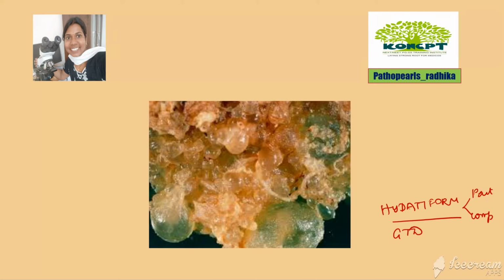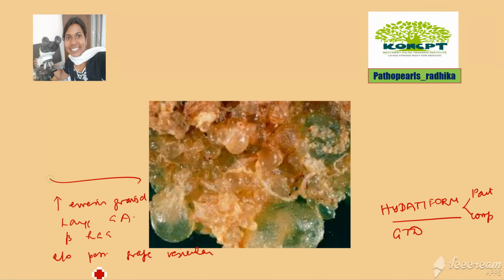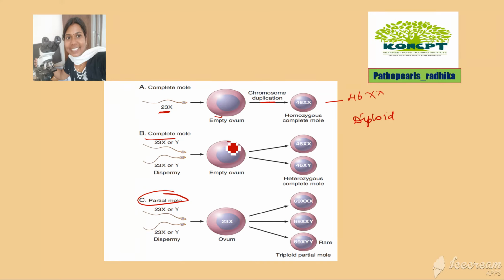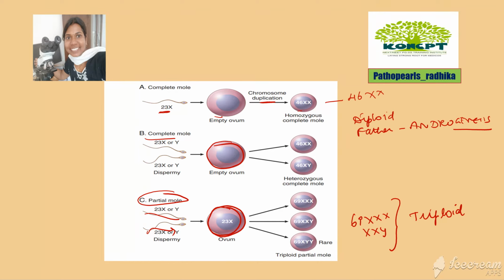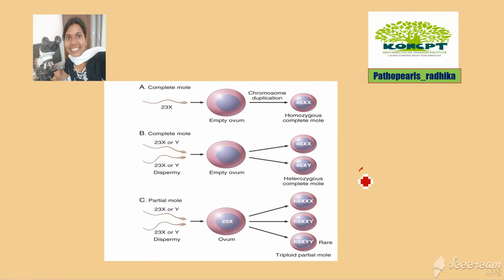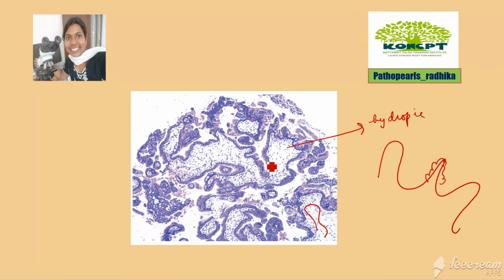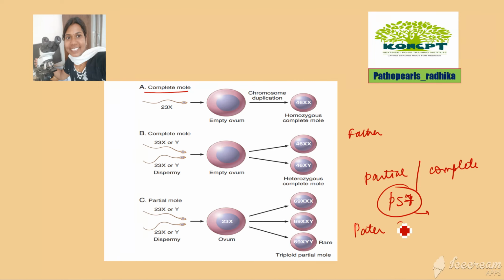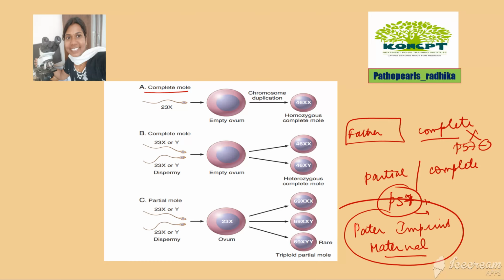Pathopearls_Radhika; Hydatiform mole